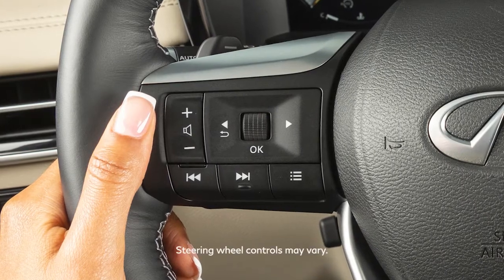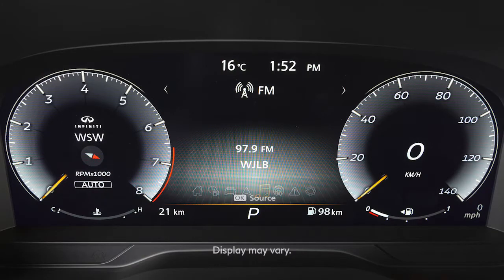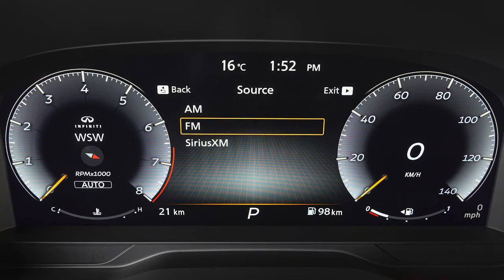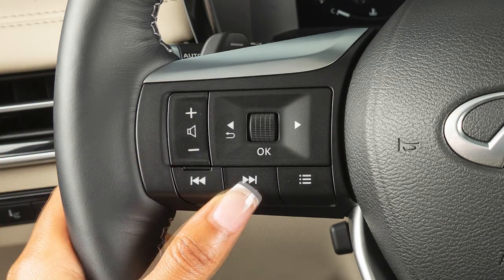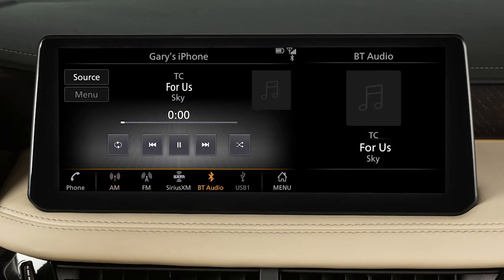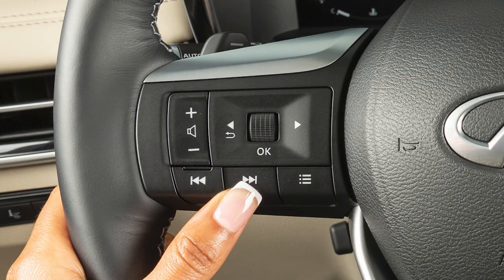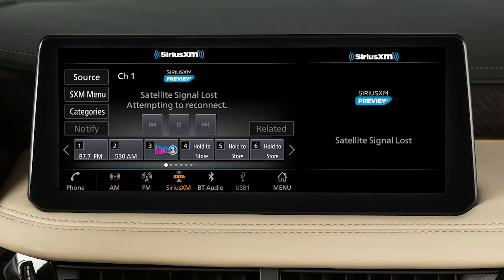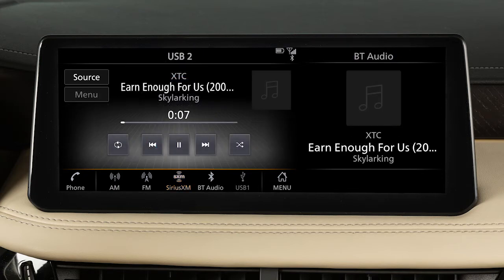2022 INFINITI QX60 - Steering Wheel Audio Controls